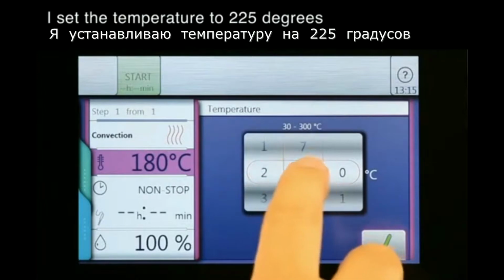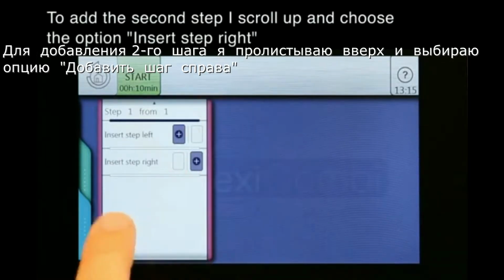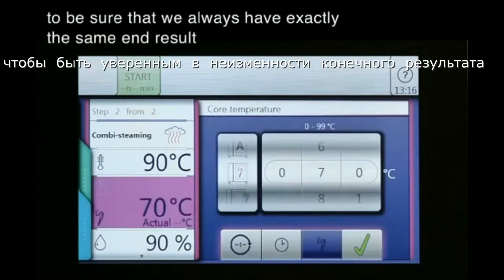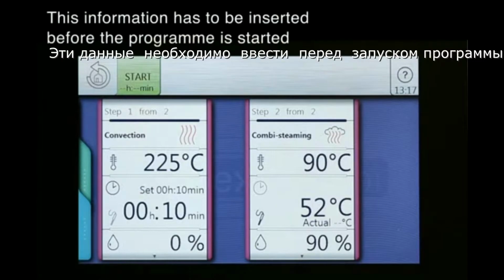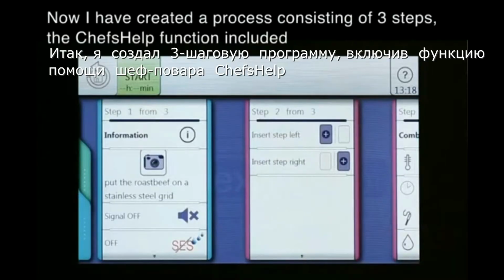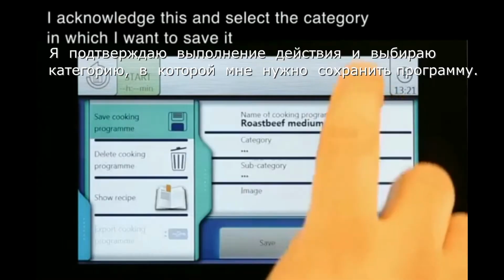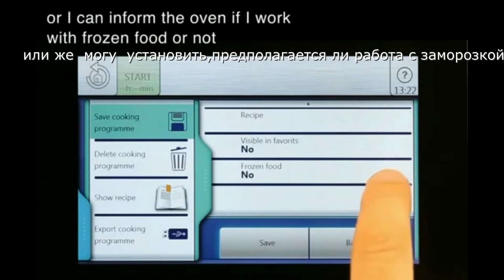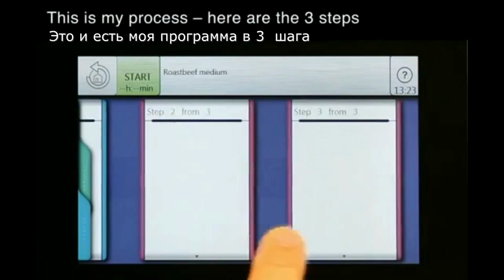Создание программы термообработки в пароконвектомате MKN_на практике VideoAssist_ROVABO